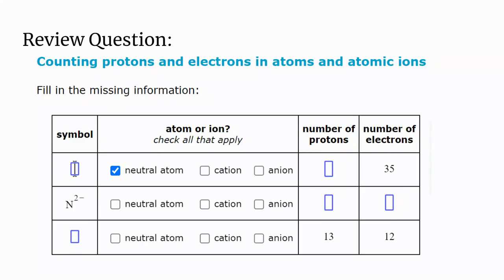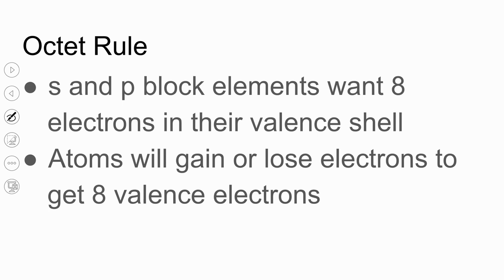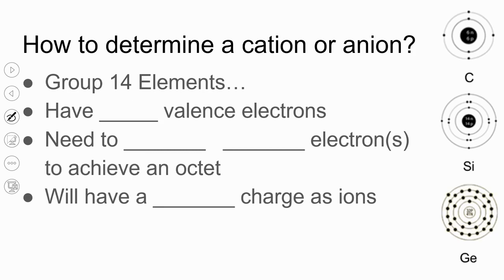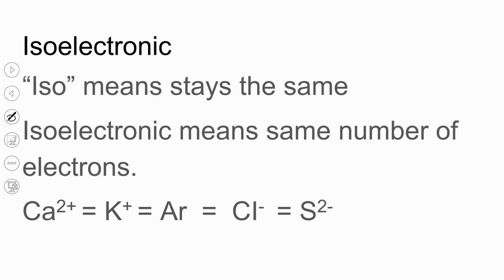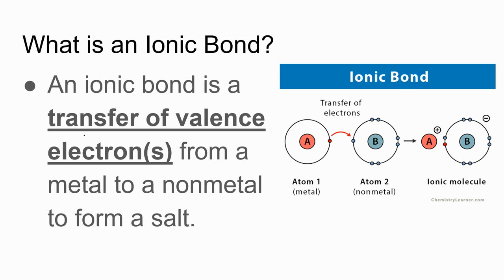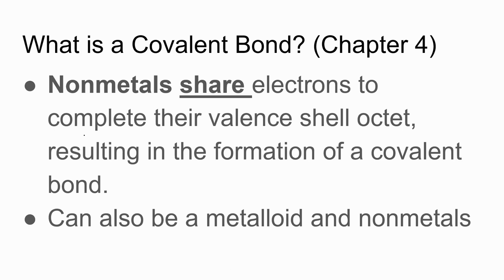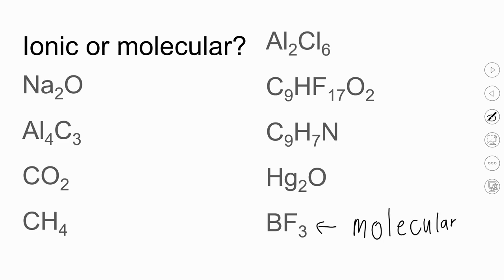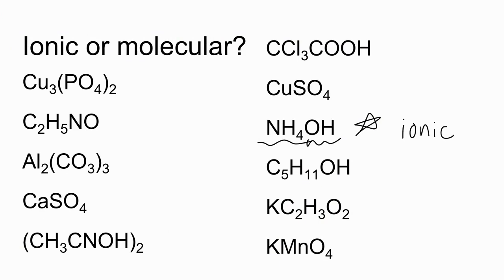CH 3 Day 1: Ions and Ionic compounds